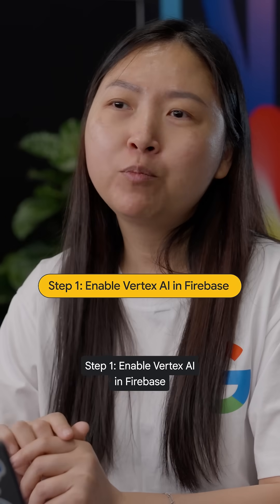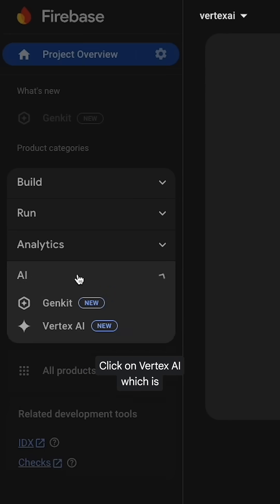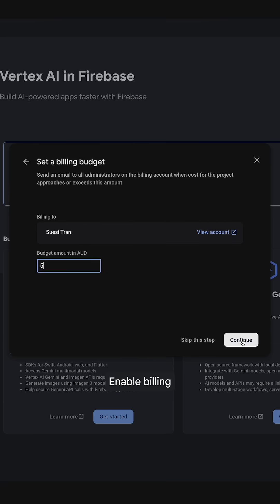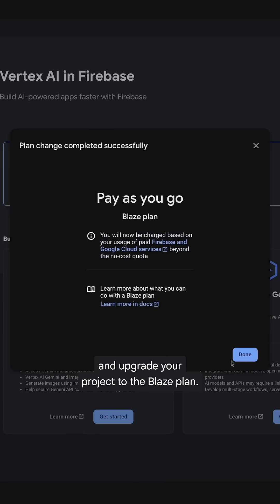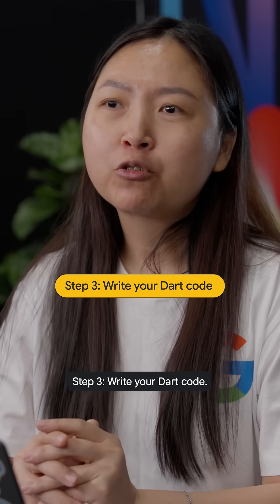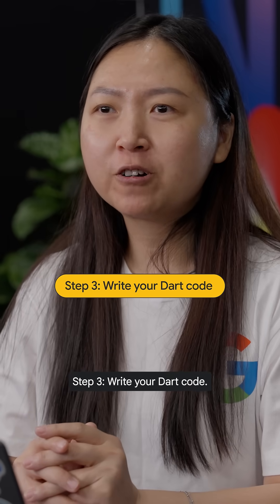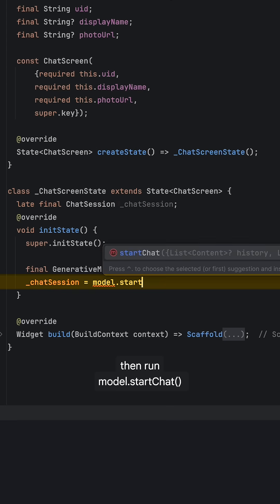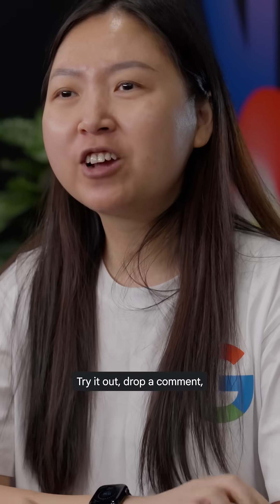3 Steps to Add Gemini to Your Flutter App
Learn how to seamlessly integrate Gemini-powered generative AI into your Flutter apps using Vertex AI in Firebase. This step-by-step walkthrough guides developers through enabling Vertex AI in the Firebase console, installing the necessary packages, and writing minimal Dart code to bring conversational AI directly into mobile applications—without needing to expose API keys or manage HTTP connections manually.

By following three simple steps—enabling Vertex AI, adding it to your Flutter project, and creating a model instance—you can start sending prompts and receiving responses from Gemini, all within your app. Whether you’re experimenting with AI features or building production-ready tools, this tutorial offers a quick and secure path to adding powerful ML capabilities through Firebase.

Speaker: Suesi Tran
Products Mentioned: Gemini,  Vertex AI,  AI Infrastructure